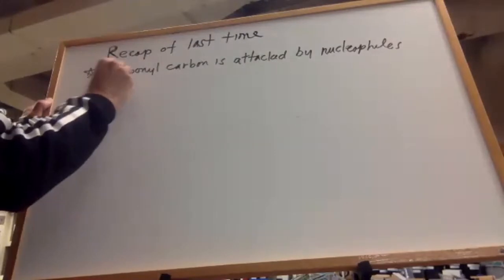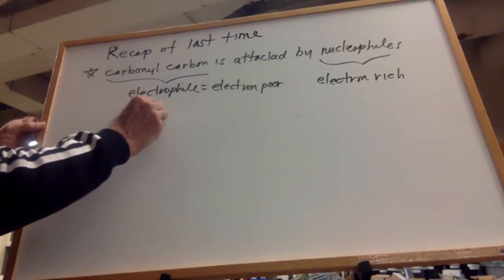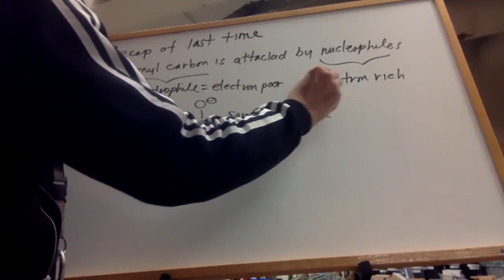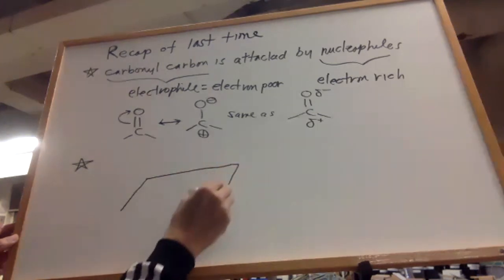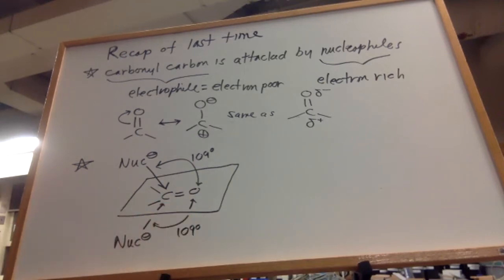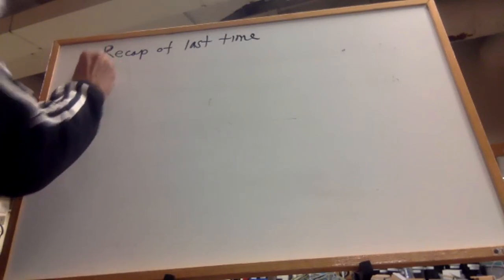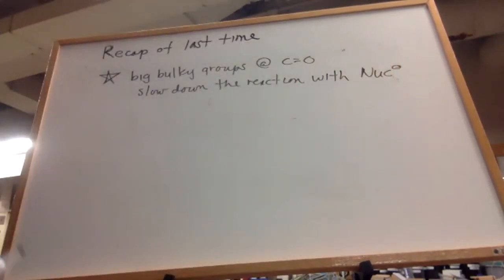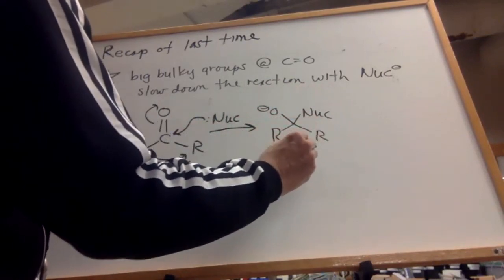CH 174 lecture Mar 20 carbonyl reactivity trends 2 1